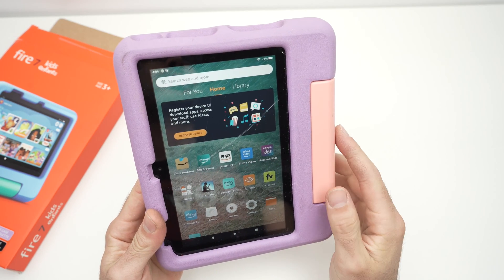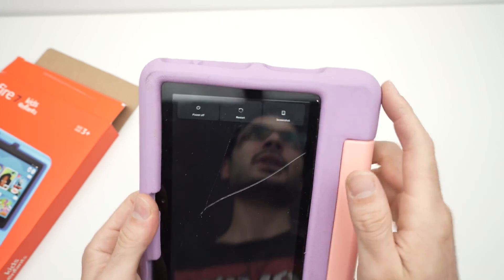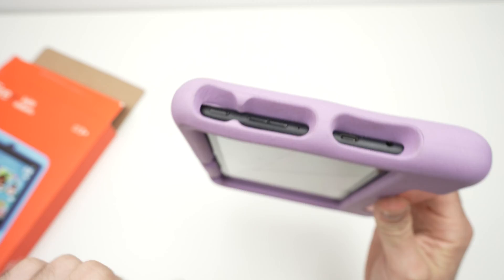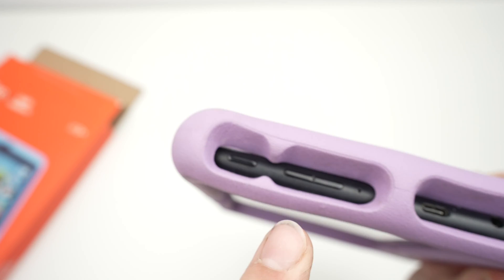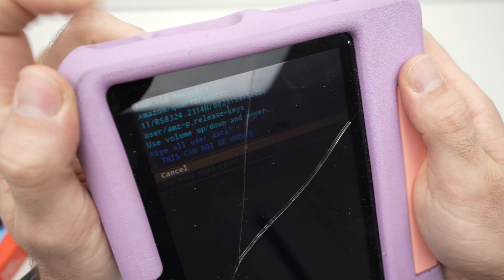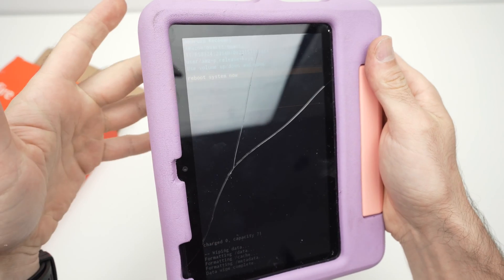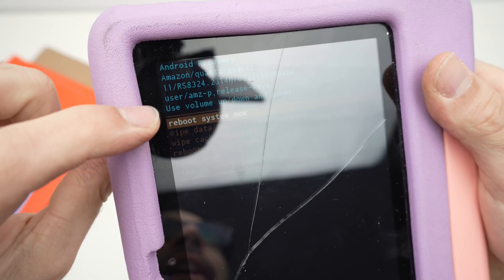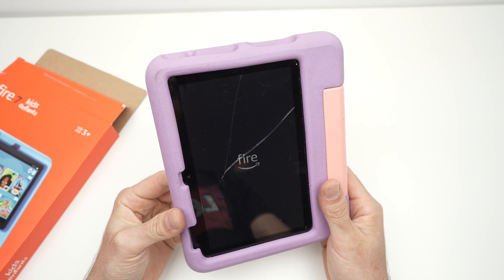Amazon Fire Kids Tablet: How to Factory Reset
I'll guide you step by step on how to factory reset your Amazon Fire Kids. This will delete everything.
↓↓Amazon links↓↓
►Charger for this tablet
►Micro SD Card
►Amazon Fire 7 Kids tablet
►Amazon Fire 10 Kids tablet